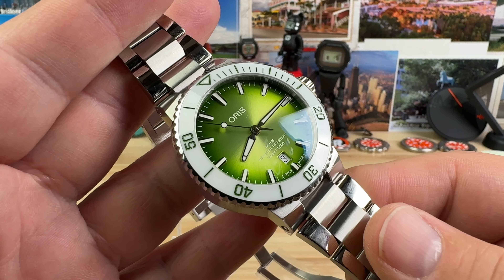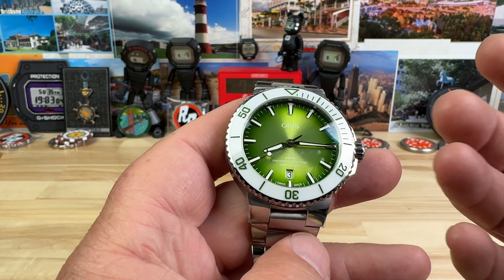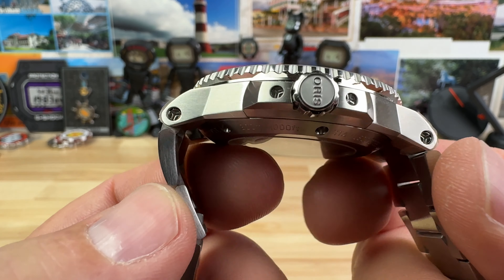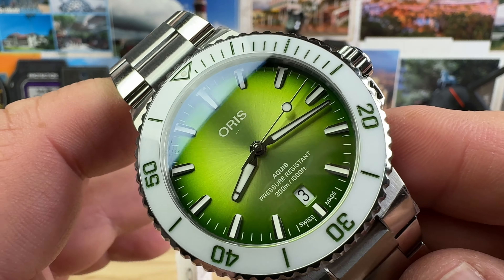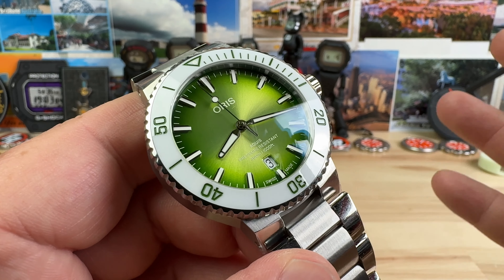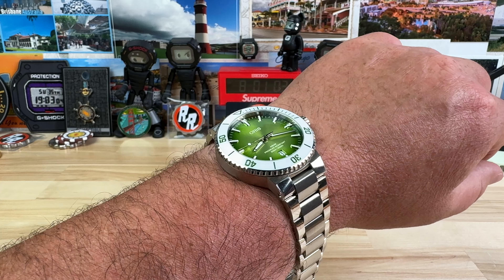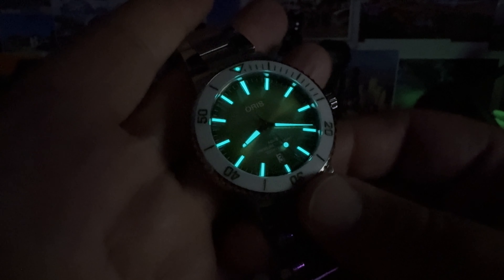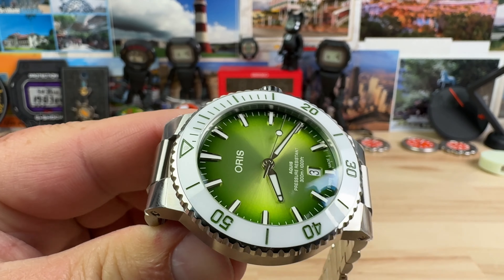Oris Aquis Summer Vibe Watermelon 41.5mm (Saltzman”s Watches)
Saltzman’s